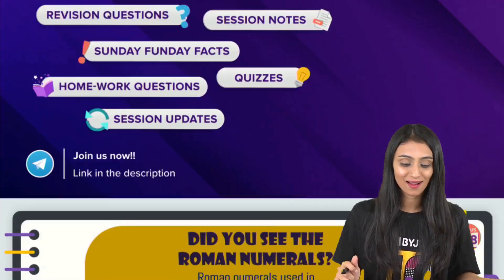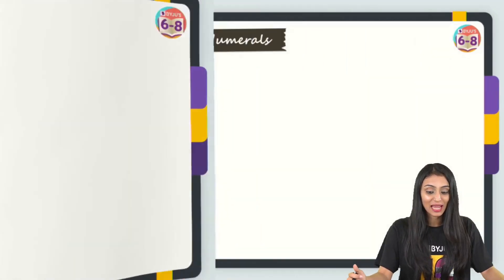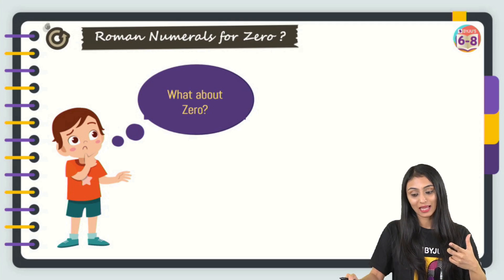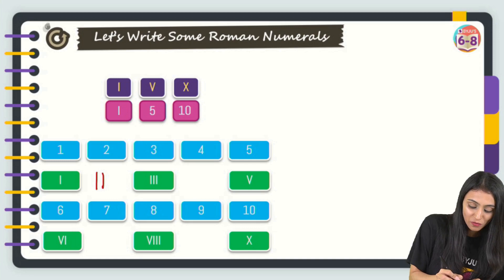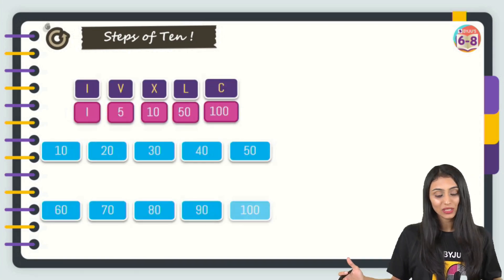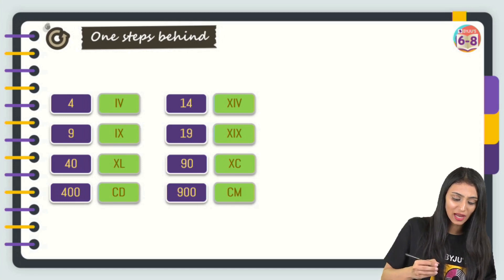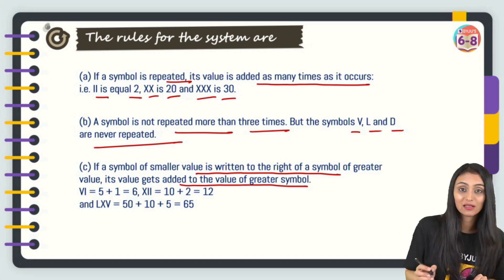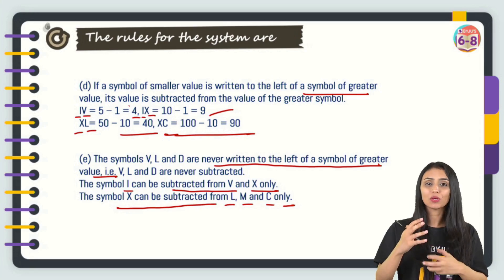What are Roman Numerals Class 6 Maths - Knowing Our Numbers Concept Explained | BYJU'S - Class 6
Hey Students! In this yet another BYJU’S Champions series, let’s study together all about Roman Numerals. Roman Numerals is an important topic from your CBSE class 6 Maths chapter, Knowing Our Numbers.
In this class, your favorite BYJU’S Maths educator, Khushbu Ma’am, discusses Roman Numerals in detail. Roman numerals are one of the early systems of writing numerals, and it is still used in many places.
The Roman numerals: I, II, III, IV, V, VI, VII, VIII, IX, and X denote 1,2,3,4,5,6,7,8,9, and 10 respectively. If a symbol is repeated, its value is added as many times as it occurs. For example, II is equal to 2, XX is 20 and XXX is 30. Join this class to find out more about Roman numerals.

Find this session on Roman numerals interesting? We have similar class 6 Maths video lessons on our BYJU’S - class 6, 7 & 8 channel.